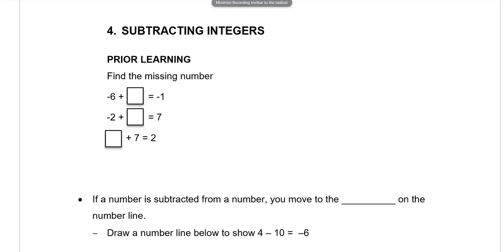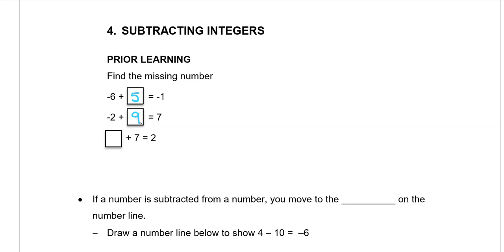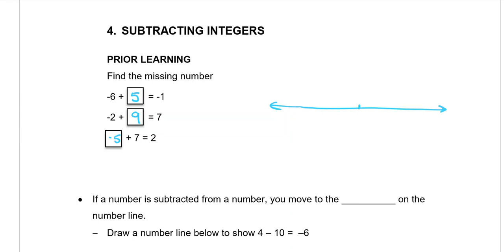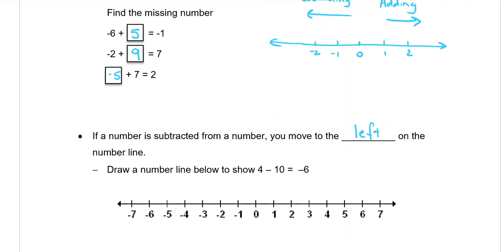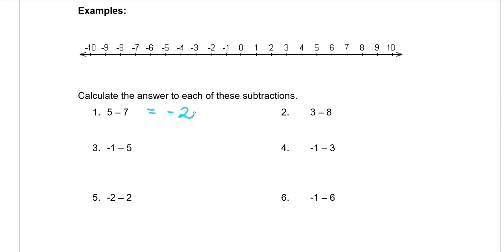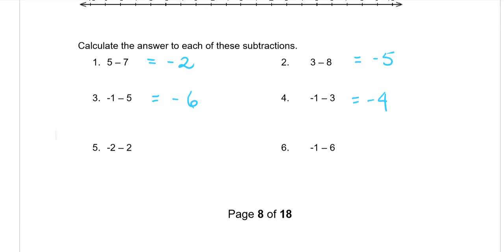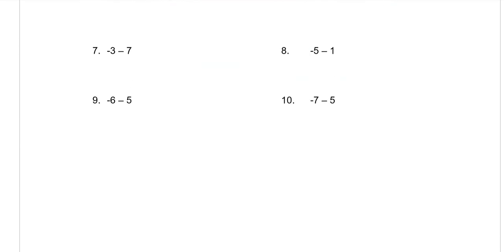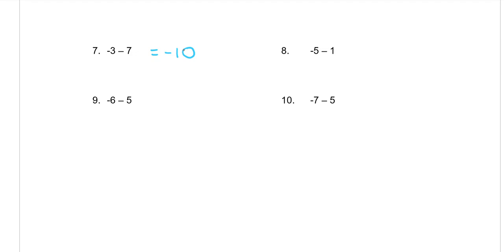Yr 7 Integers 4 - Subtracting integers